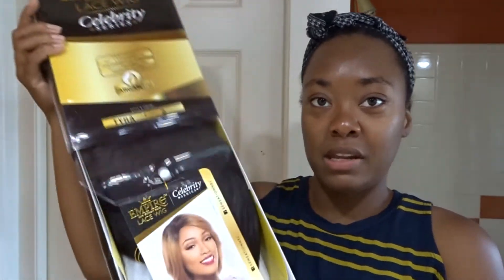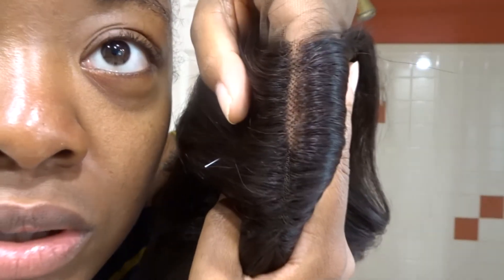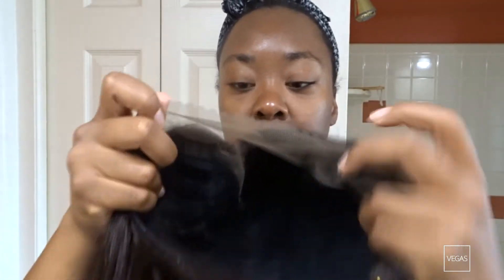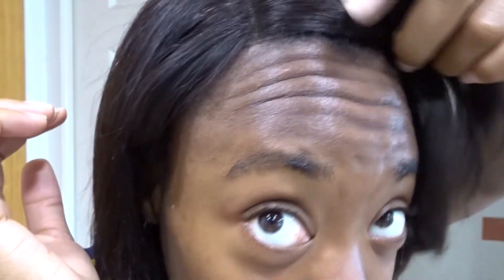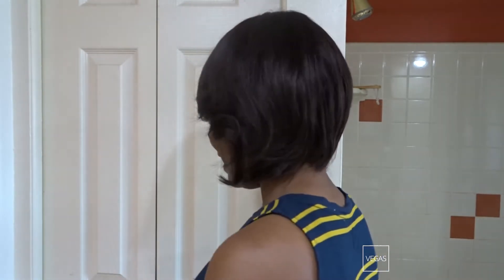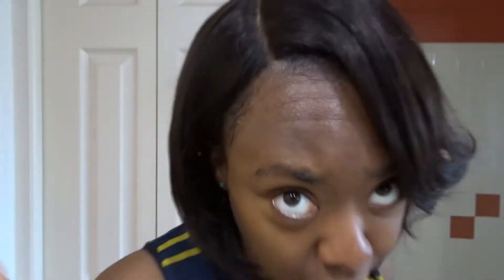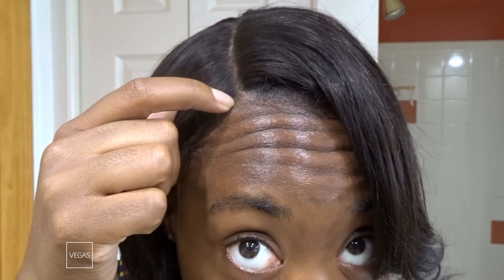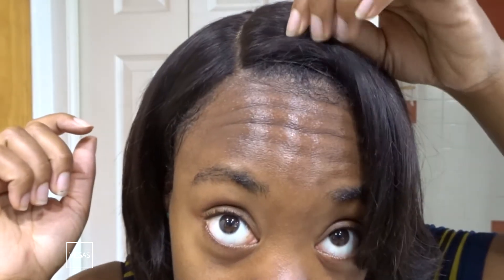Sensationnel Celebrity Lace Front Wig- Tyra